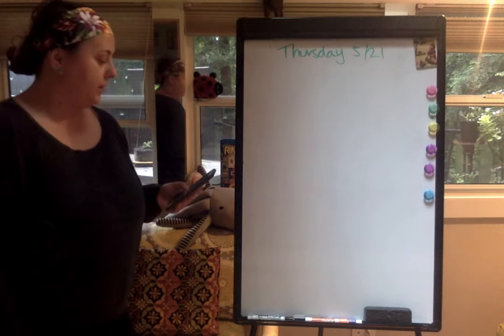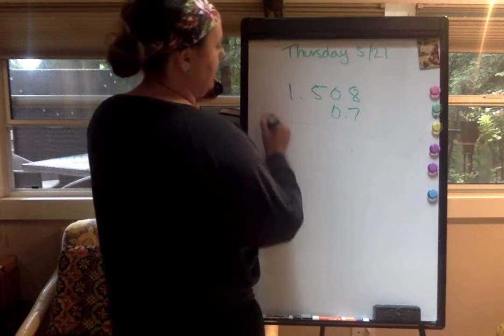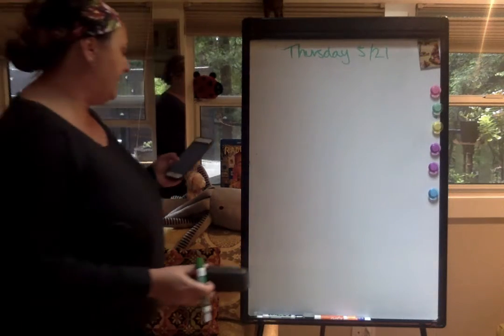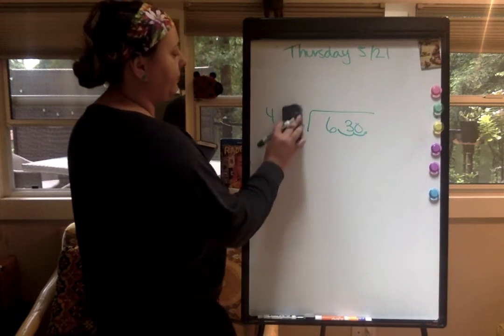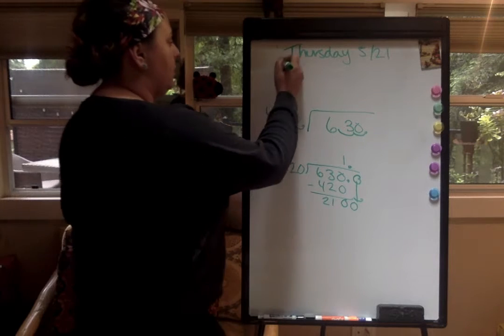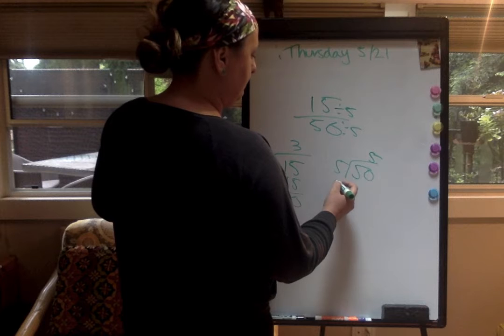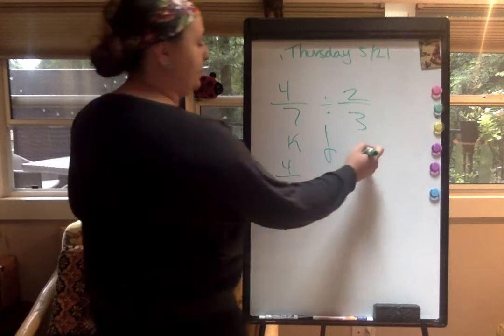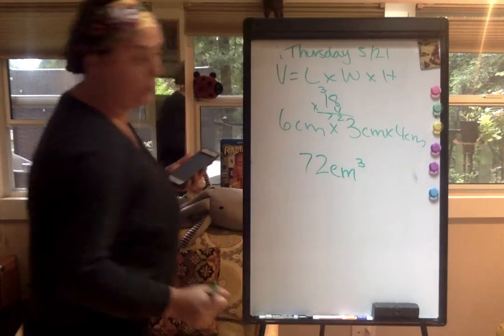Thursday Math 5/21